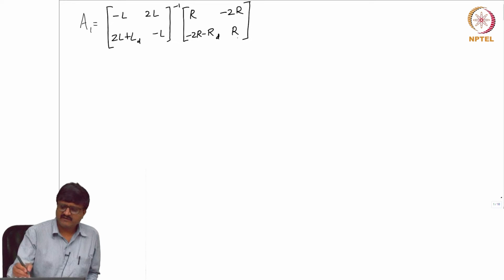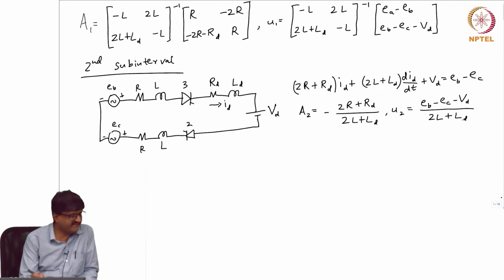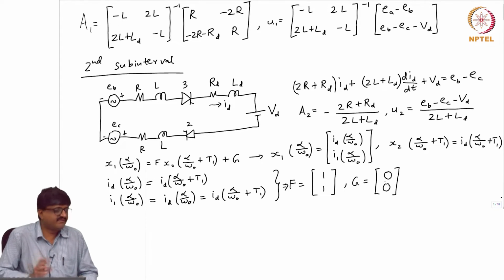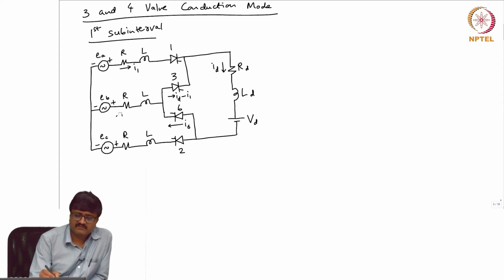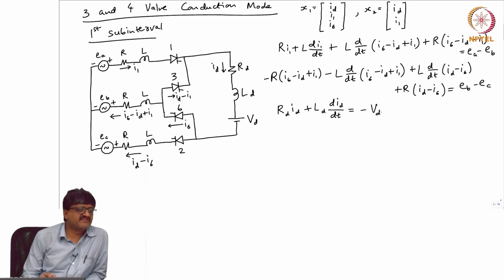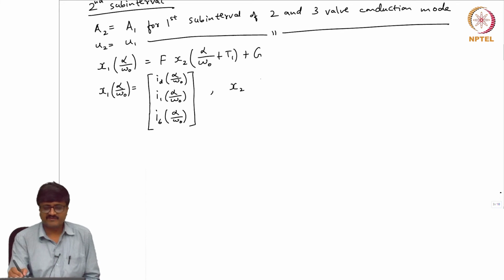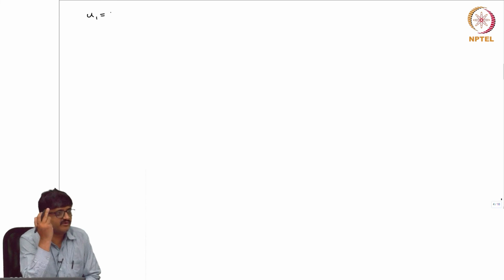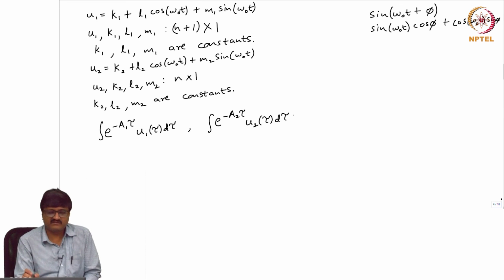Lecture 42- ( 6 pulse LCC with resistance, inductance and voltage source on the DC side: Part 2)